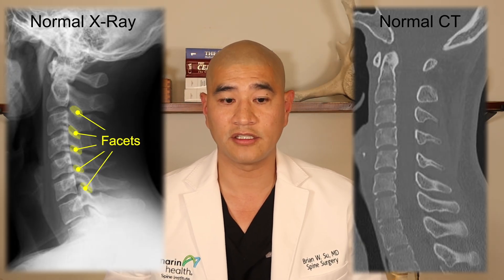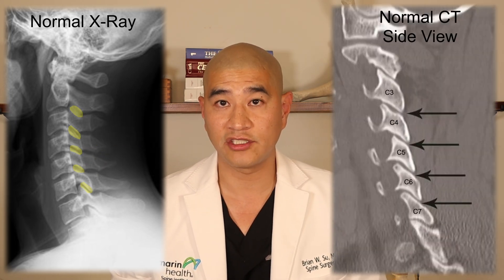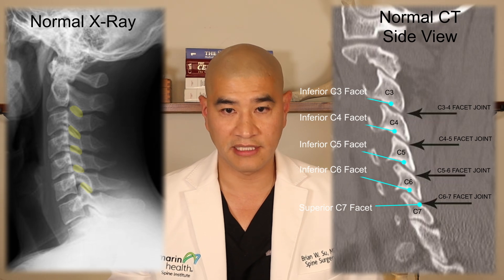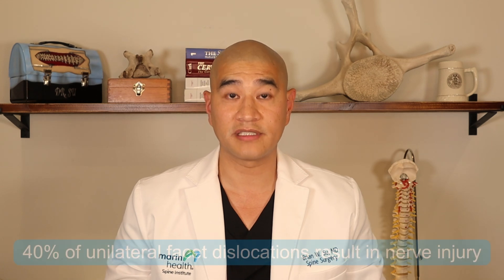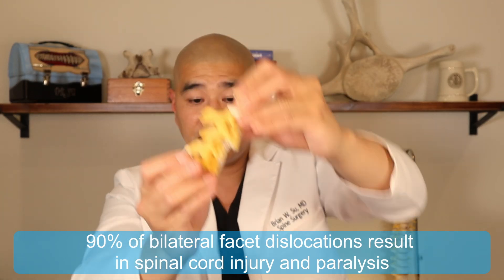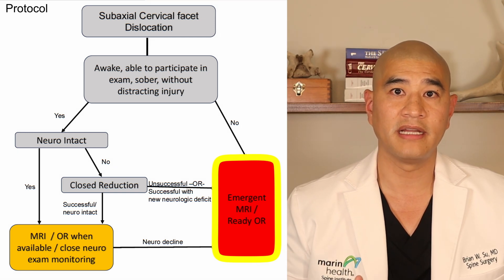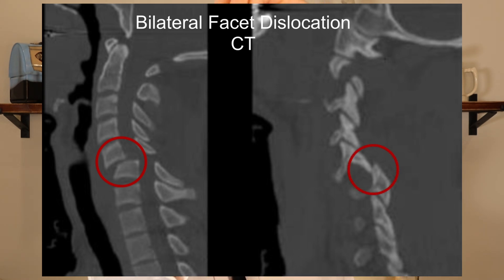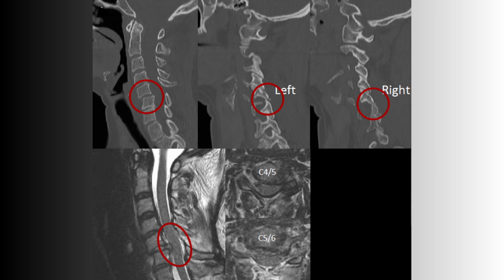Treating A Broken Neck - Cervical Facet Fracture & Dislocation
This video provides a comprehensive overview of cervical facet fractures and dislocations, which are serious injuries and can result in nerve and spinal cord injury.   The diagnosis and thought process behind non-surgical and surgical treatment are reviewed.   You will also learn about the recovery process and the importance of follow-up care to ensure optimal outcomes.